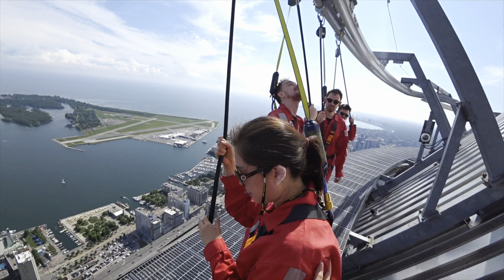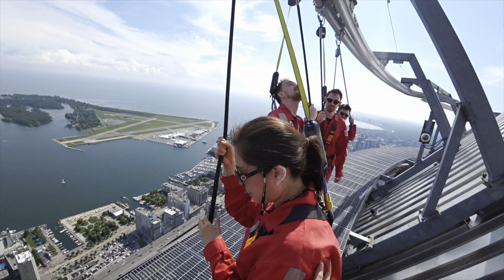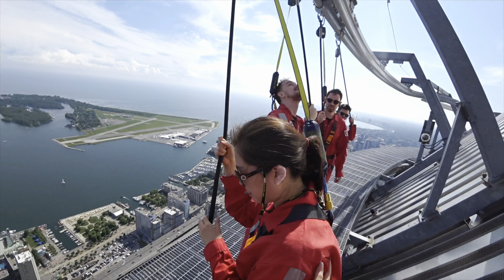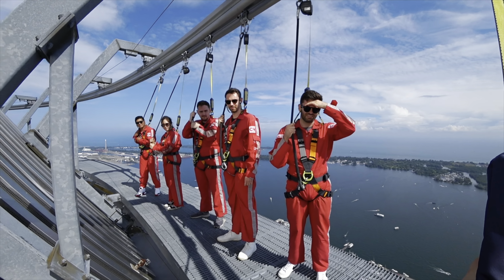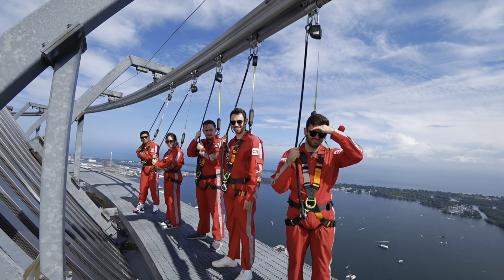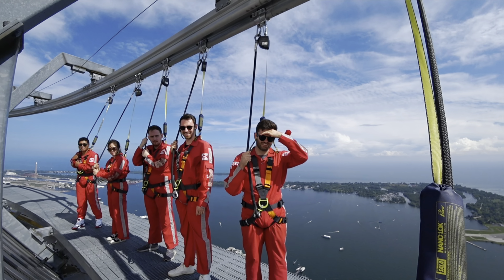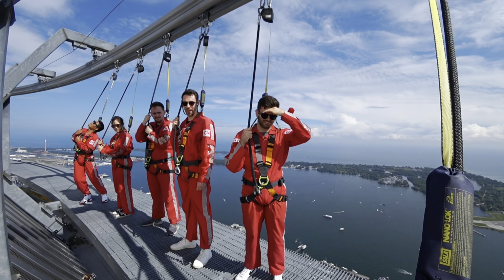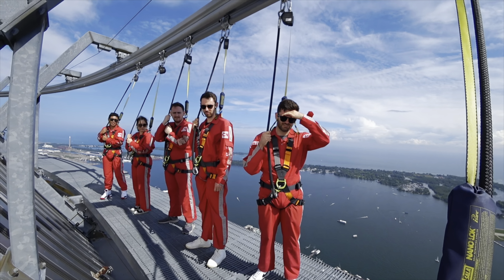EDGE WALKS AT CN TOWER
On November 8, 2011, Guinness World Records certified EdgeWalk at the CN Tower as the highest external walk on a building in the world—a record we hold to this day.